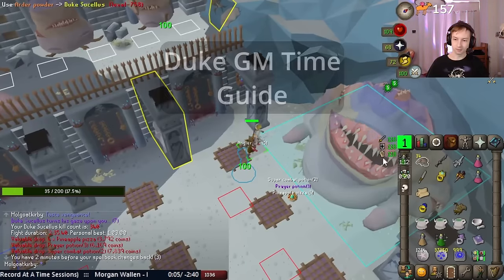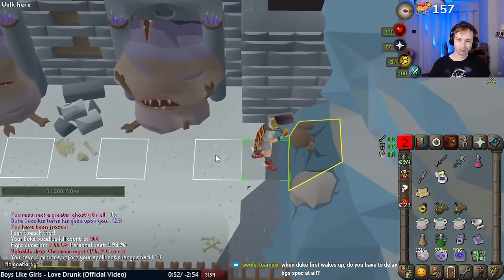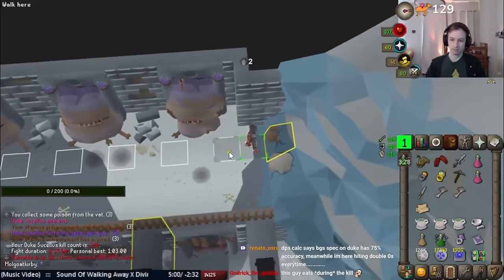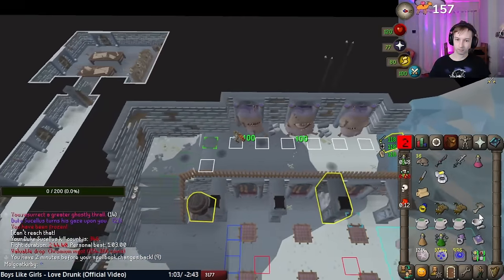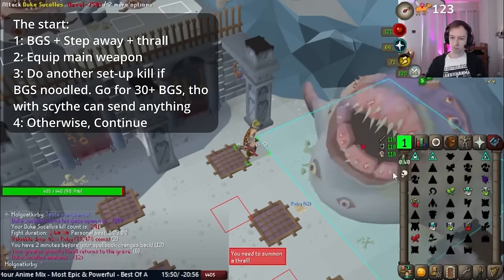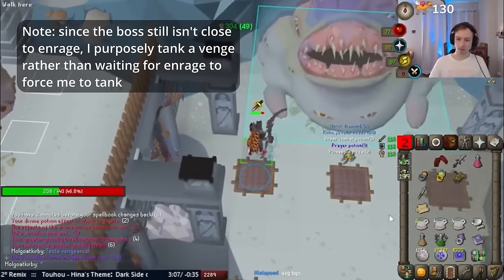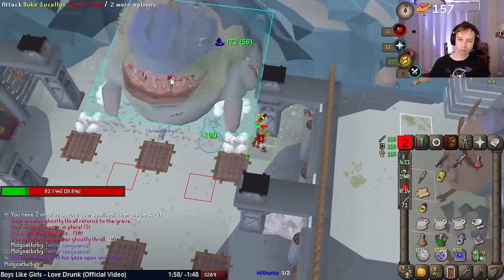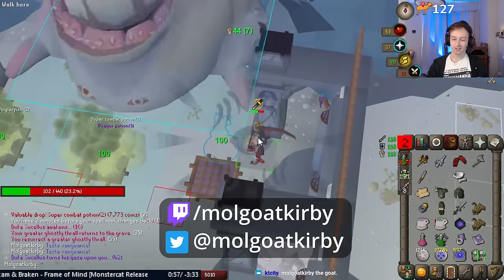Duke Sucellus 1:25 Speedrun Guide - Budget & Max Setups - Combat Achievements OSRS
My detailed guide for the Duke 1:25 GM Combat Achievement Speedrun, with budget and max setup for scythe, soulreaper, and arclight.

For marking the vents, do ID 12198 in better NPC Highlight
For the green hp that shows extremities / vents early, type "null" into Monster hp Percentage

If they ever update the game to no longer require the set-up kill, I will try to post a pinned comment update on this video about it.

0:00 Intro
0:14 Gear
1:27 Prep Intro
2:46 Potion Method
3:10 Seven Mushroom Method
4:03 Prep Final Tips
4:39 Set-up Kill
5:40 Start & Venge Procedure
6:33 Scythe Method
7:32 Soulreaper Method
8:09 Arclight Method
8:50 FInal Tips

OSRS Soundtrack